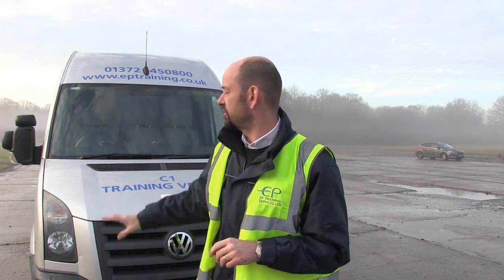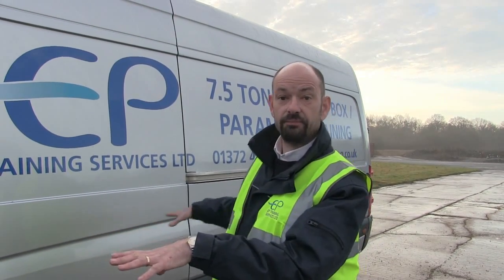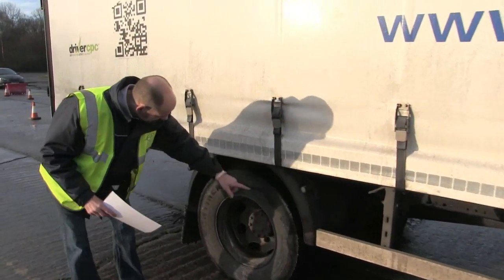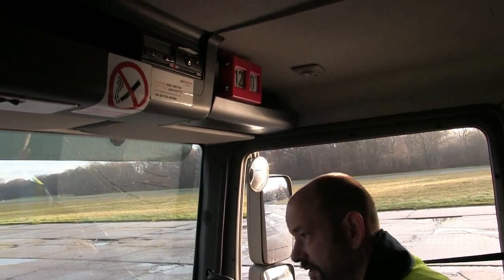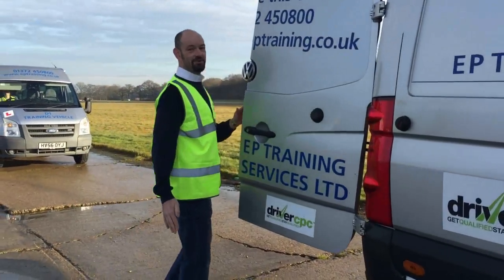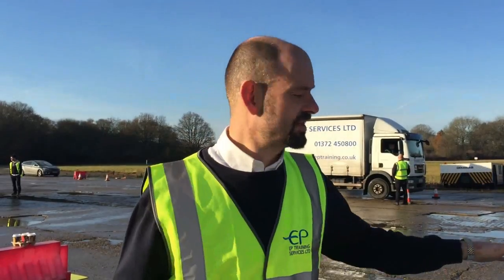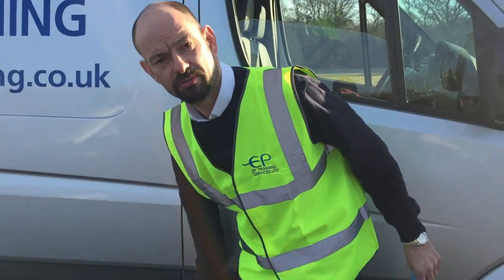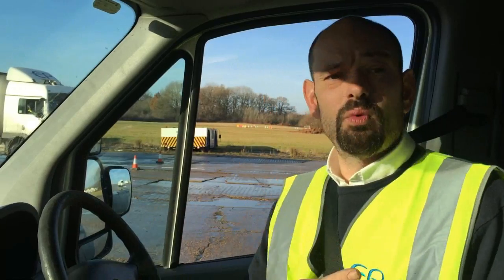Mod 4 Driver CPC 2019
This video has been updated to reflect the NEW Module 4 Driver CPC examination.
The syllabus and subject areas remain the same however some of the questions have changed slightly.
This video should be used as a guide only and we strongly recommend you source local and professional training to attain your result. Good luck!